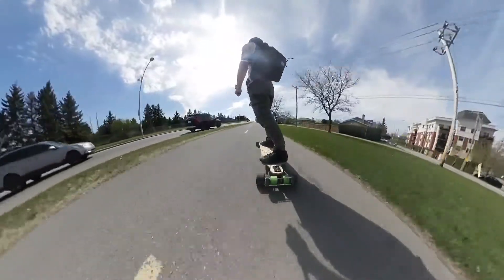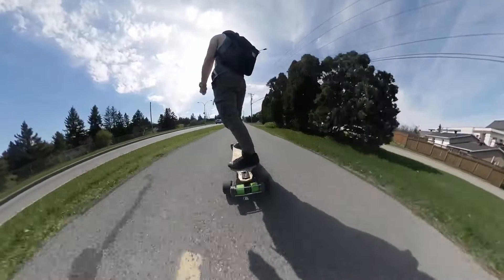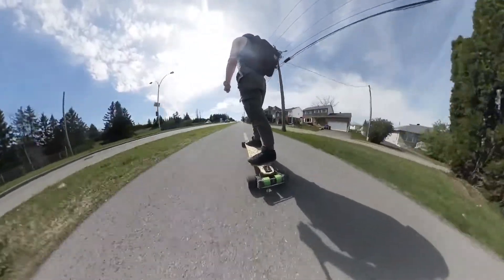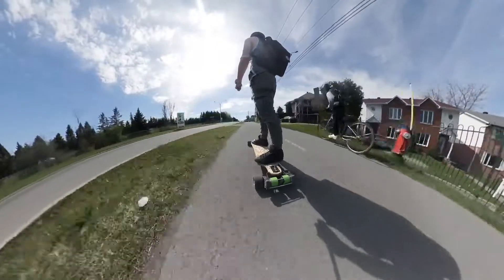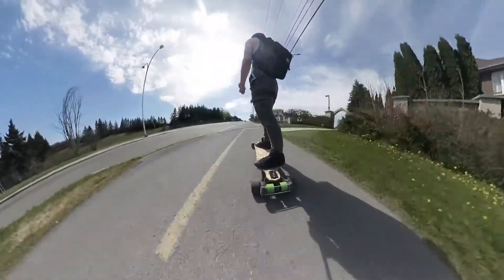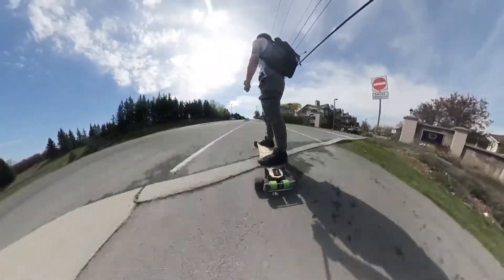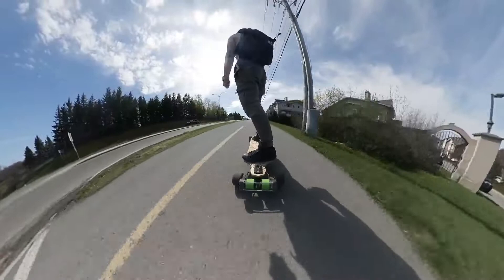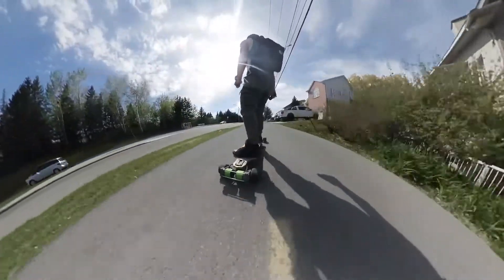range on the verreal rs 20AH with 105 mm MAD wheels